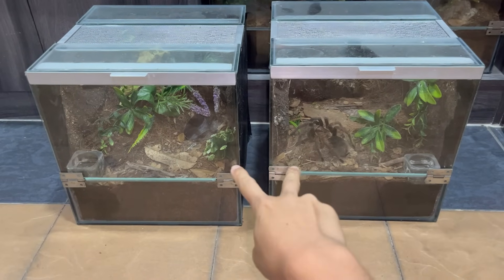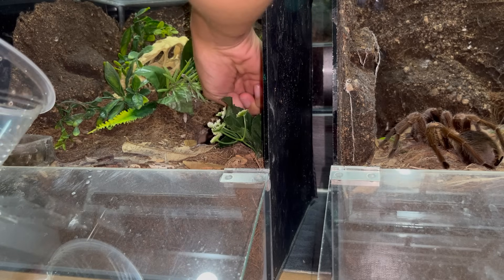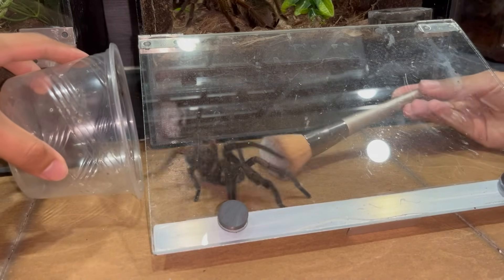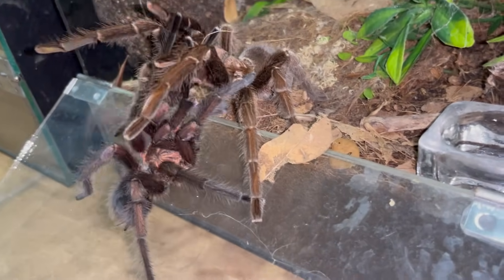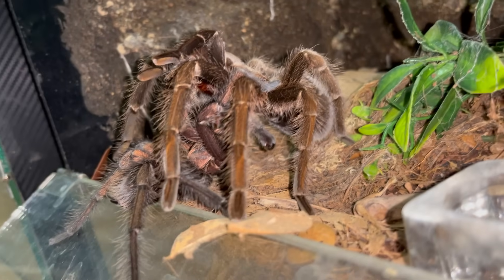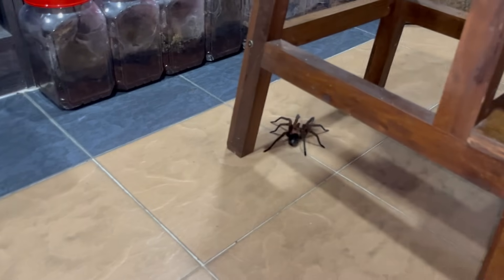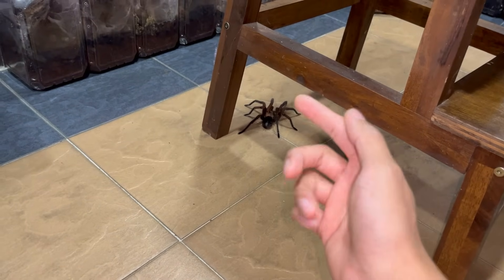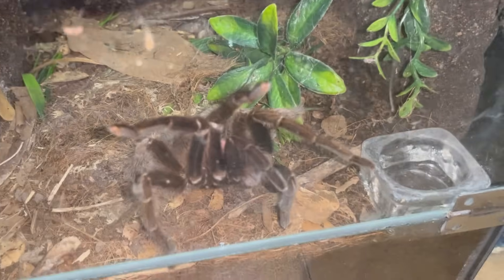Second ATTEMPT!! Will THIS pairing be a SUCCESS?!! *fingers crossed* ~ Phormoctopus atrichomatus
2nd channel :
~ Beyond the Lair

2nd attempt pairing our P. atrichomatus (Red Island Birdeater) tarantulas. First time was a fail cuz she wanted him for dinner.. but it doesn't stop there! We're at it again today! and more to come in the near future. All the way till he expires.